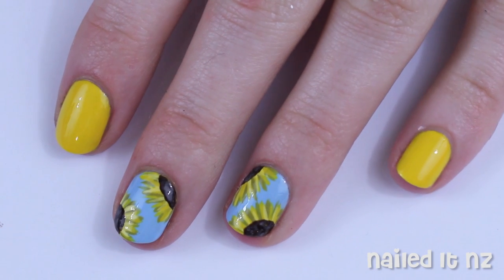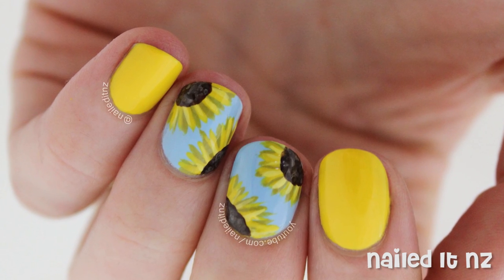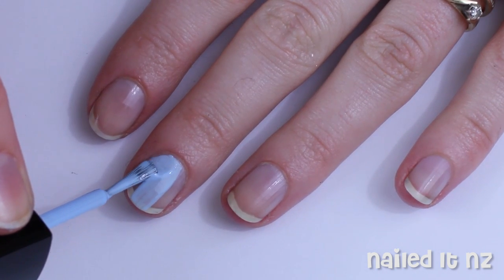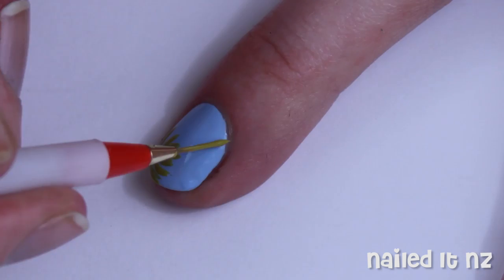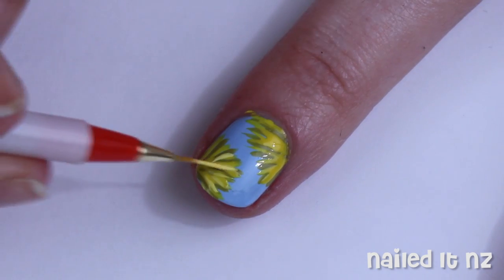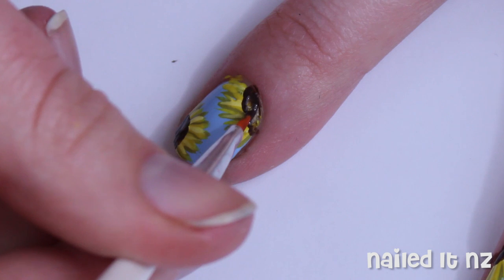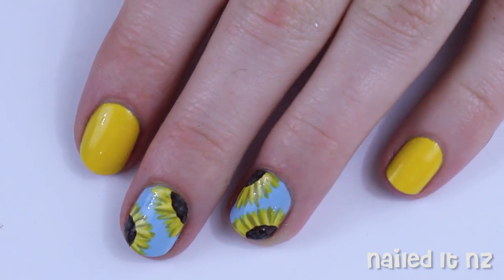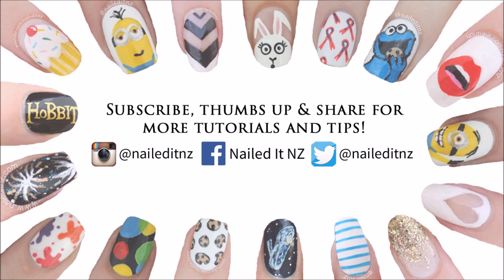Sunflower Nail Art | Nail Art for Short Nails #4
Sunflower nail art is one of my long term favourites, and it was so bizarre realising I've actually done this tutorial before - almost three years ago!
Also, here's my first ever attempt at sunflower nails... back in June 2012!
On a side note, these would be great Spring/Summer nails!

Nail polish used:
Madam Glam - Sea Swing and Sun
Sinful Colors - Bananappeal
OPI - Suzi Loves Cowboys
OPI - Tiramisu for Two

Top coat: Madam Glam - Quick Dry

Born 17 July 1990... so depends on when you're reading this.

Check out my "Tips and Tricks" playlist - heaps of info in there and more always coming!

Are you a qualified nail technician?
Yes, I completed nail school in August 2014.

When did you start doing nail art?
April 2012. I then started my blog in May 2012, and this YouTube channel followed around the beginning of 2013. Huge addiction ☺.